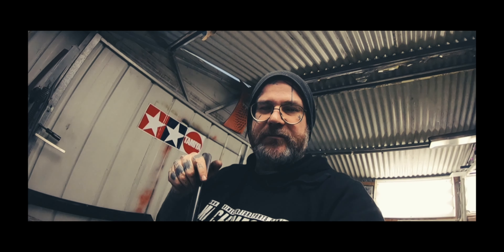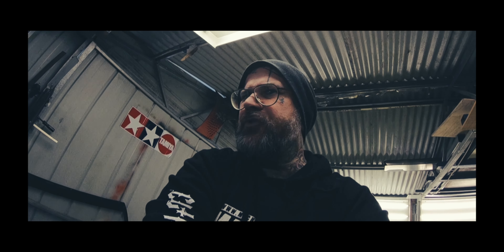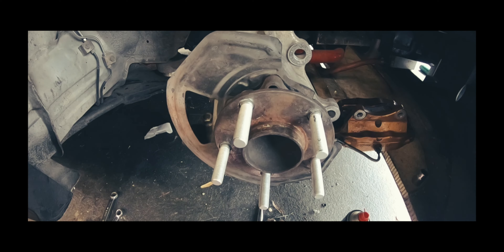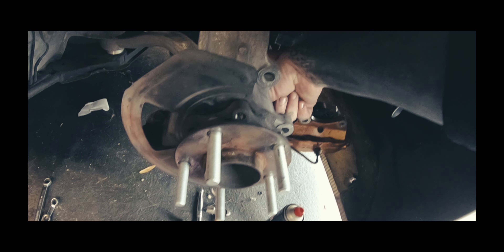Ru1ner Z wheel studs